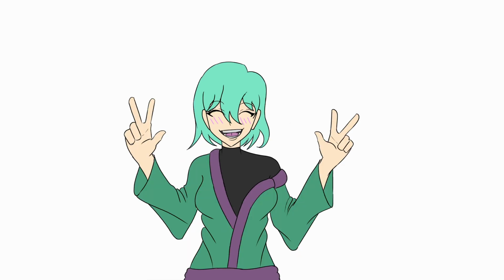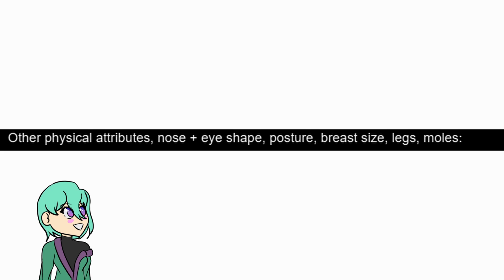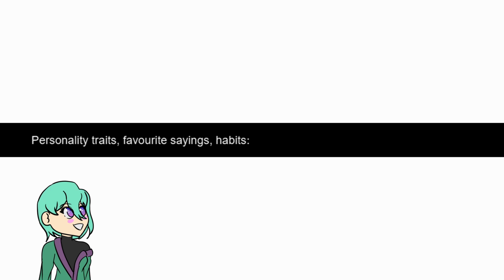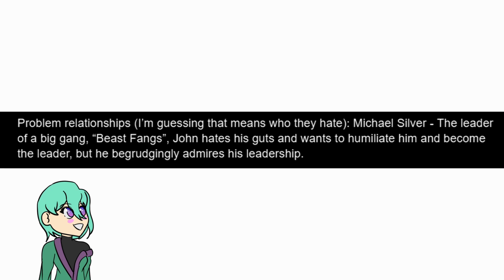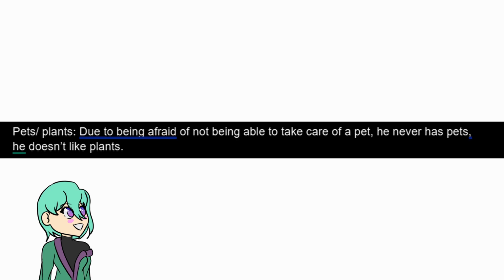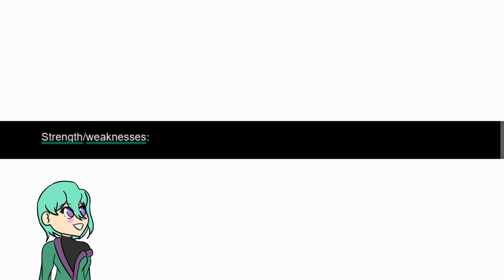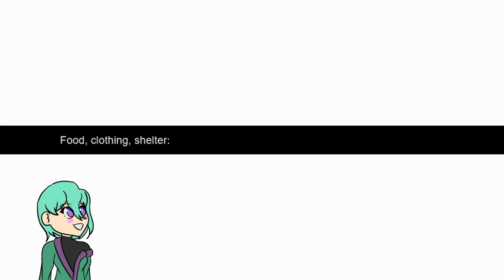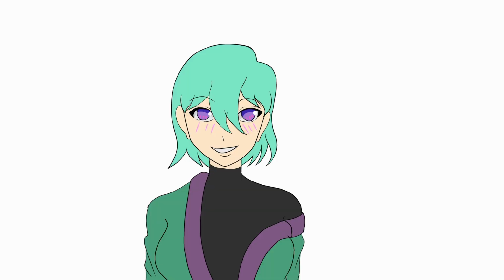How to write character's using Hirohiko Araki's method.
Here is the character sheet if anyone wants to use, the only thing I had changed was the power system, as my comic uses Magic and mana, not stands.

Names/Nicknames:                                Age:                 Gender:

Birthday/birthsign

Height:       Weight:

Eye colour:                 Hair colour:

Eyesight/colourblindness/glasses:                dominant hand:                  Voice:

History of surgeries/cavities/illnesses:

Scars, burns/ skin damage, birthmarks, tattoos:

Other physical attributes, nose + eye shape, posture, breast size, legs, moles:

Race:               Religion:

Criminal records/awards/education:

Forming experience as a infant, young child (Including who was involved0

Sexual histoy/ lovers/ thoughts about love/ marraige:

People that the subject admites/hates

Dreams for the future:

Fears

Personality traits, favourite sayings, habits:

Relationship (Including behaviours):

Family relationships:

Problem relationships (I’m guessing that means who they hate):

Employment/school:

Economic status / behaviour:

Pets/ plants:

Personality:   Cheerful /gloomy?

                   Humorous/ violent?

                    Virtuous?

                   Expressive?

                   weakness/worries/unusual traits:

What is distinctive about them?

Special skills, fighting styles (abilities):  Nimble? Sports/dance? Martial arts, guns, language, driving, other certifications

Fighting style:

Strength/weaknesses:

Hobbies:

music,newspaper,books, magazines, movies

Creative pursuits:

Likes, dislikes:

Collections, favourites/least favourites:

Food, clothing, shelter:

Favourite colour, perfume, cologne, decor/fashion, locations, favourite stores/brands:

Habits:

Favourite things, wears accessories?

Favourite phrases:

tastes/drugs:

Others: wines/food, magic: